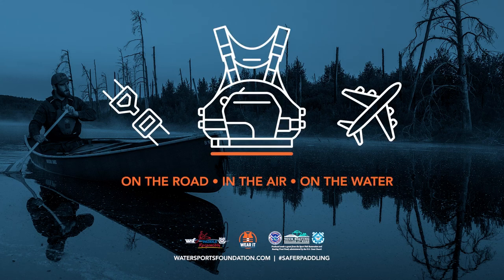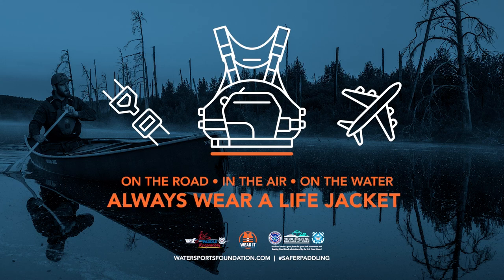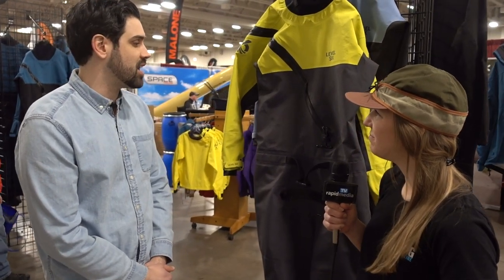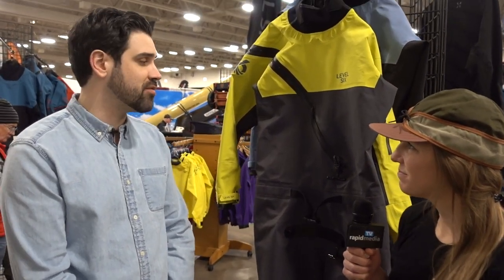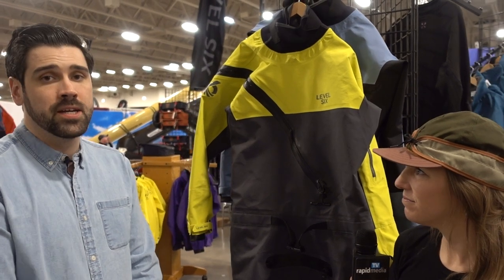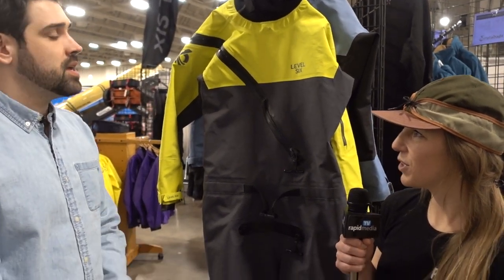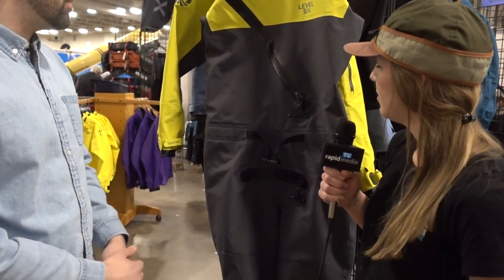Level Six Loki | Drysuit | Gear Preview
Level Six shows off their Loki drysuit at Canoecopia 2024.